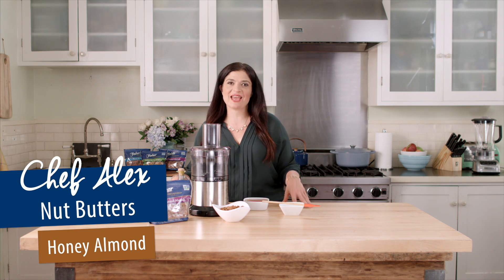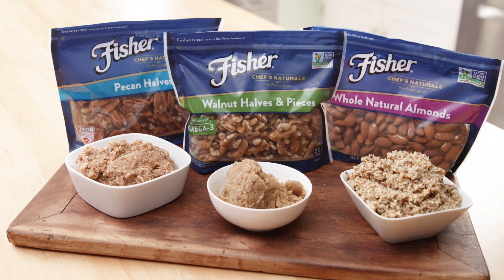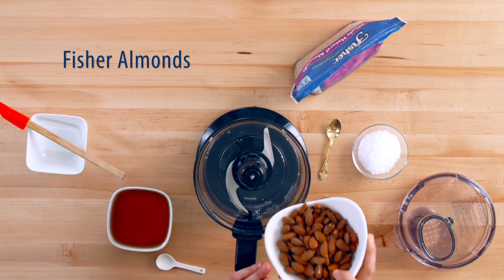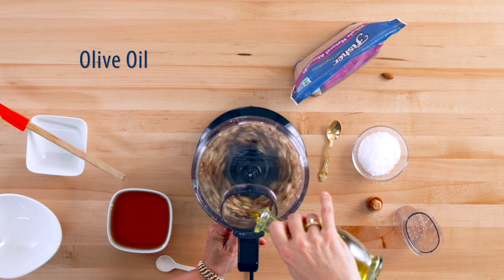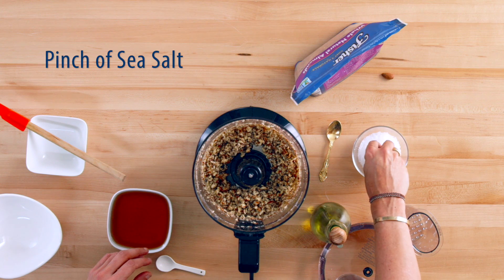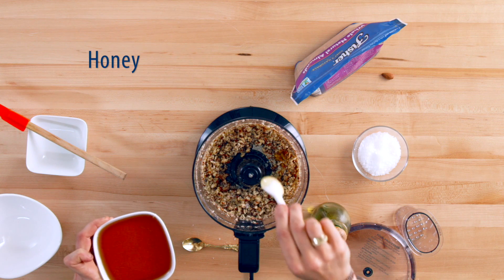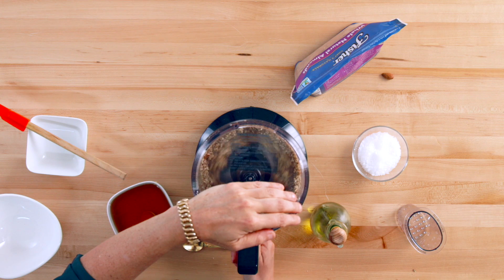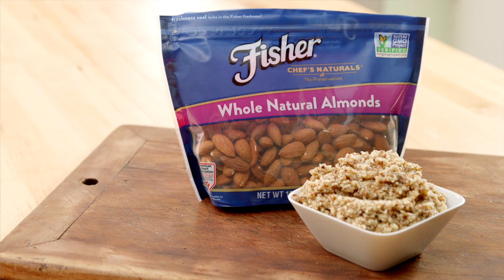Chef Alex Nut Butter Three Ways Part One